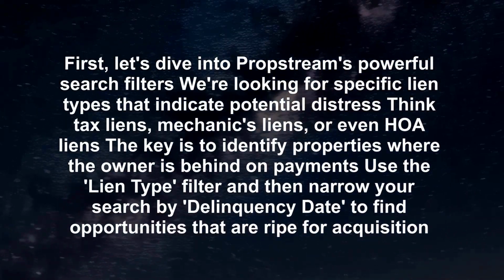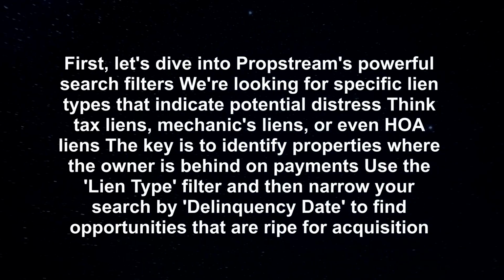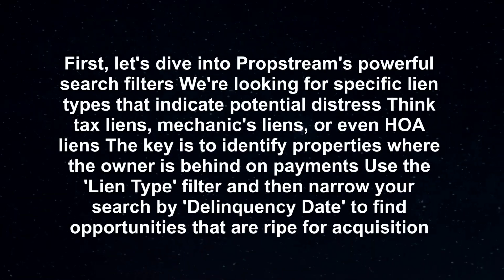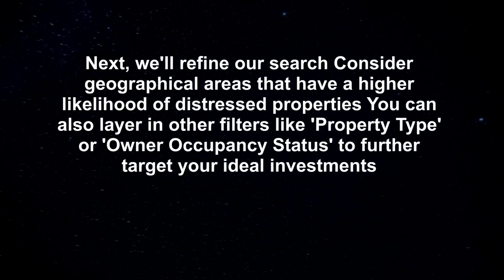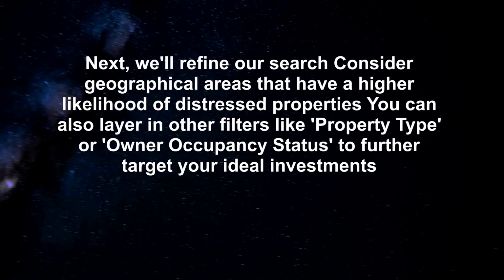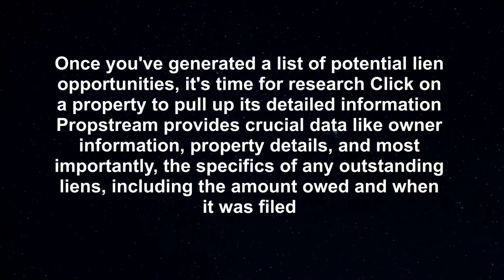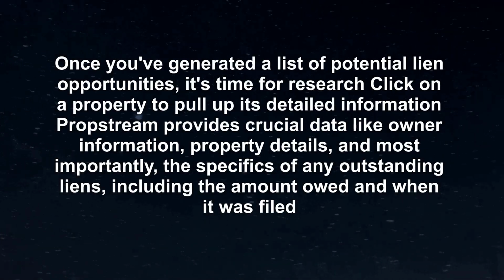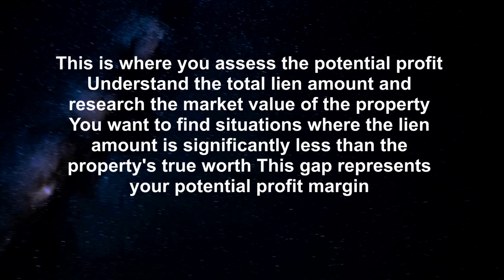How to Make Money with Property Leans on Propstream - Julia'sTutorials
How to Make Money with Property Liens on Propstream demonstrates how to leverage Propstream to uncover undervalued property liens, guiding investors through the process of researching, acquiring, and potentially profiting from these overlooked assets, turning distressed situations into lucrative opportunities.

00:00 Introduction
00:15 Leveraging Propstream for Lien Opportunities
00:39 Refining Your Lien Search with Filters
01:00 Deep Dive into Property Lien Details
01:29 Assessing Profit Potential
01:48 Negotiating Lien Acquisition
02:08 Exploring Property Purchase Options